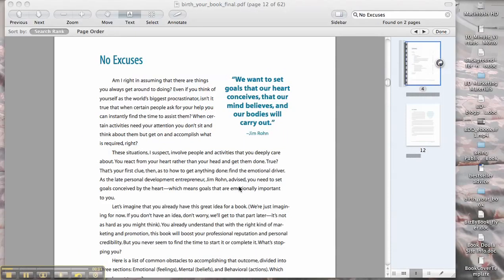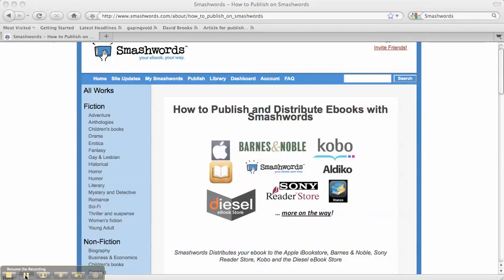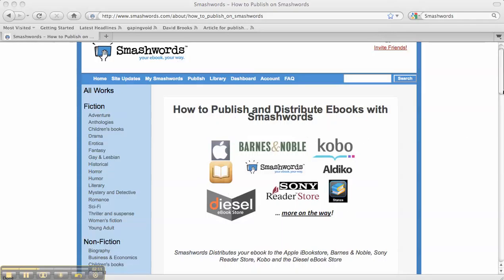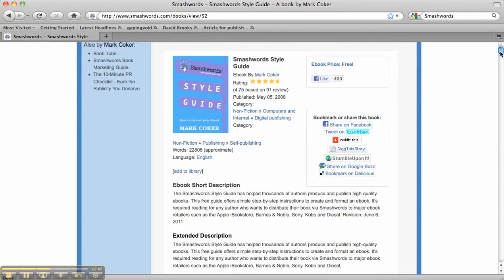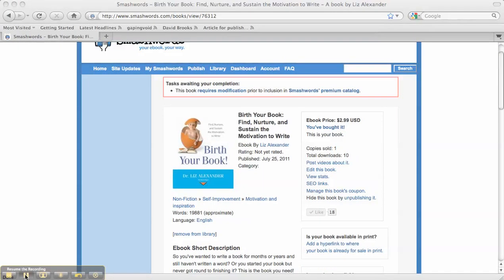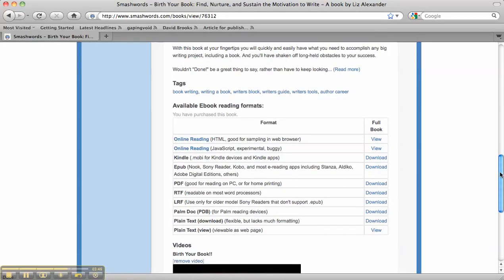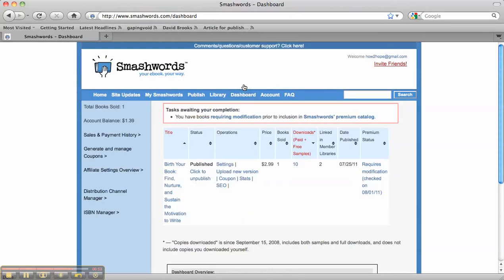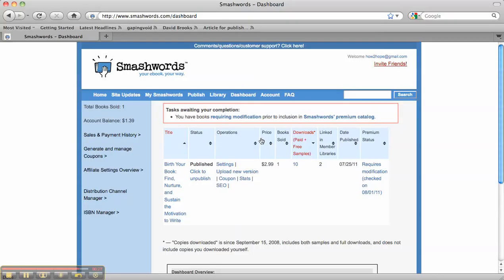LACS#2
How to go from Kindle to even wider ebook distribution